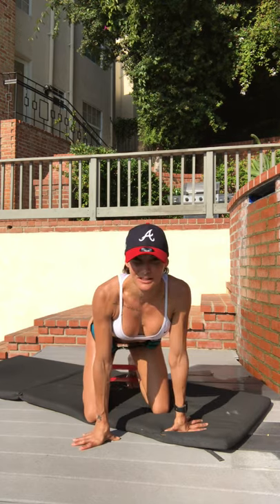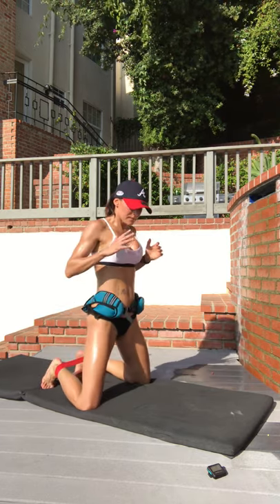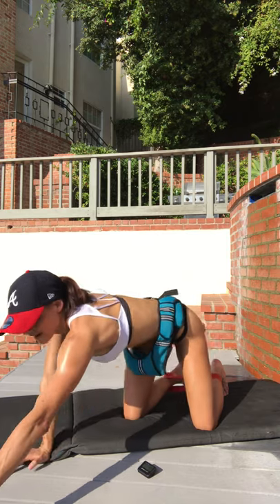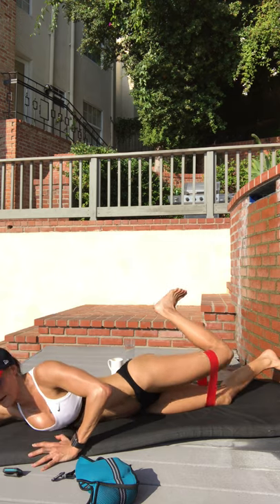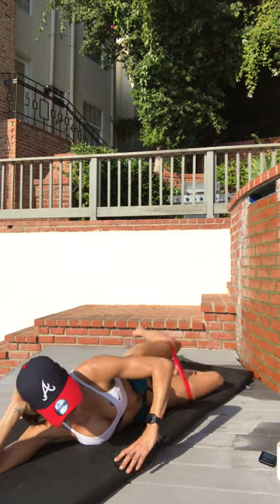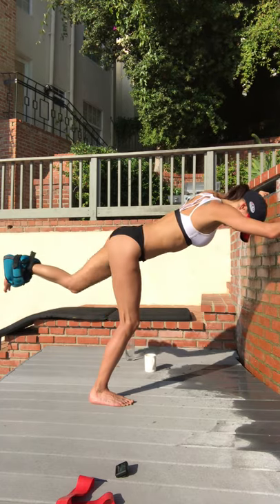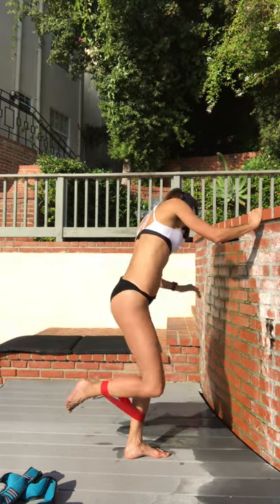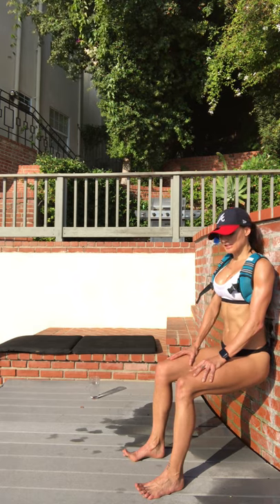Resistance Band - Legs & Ass #